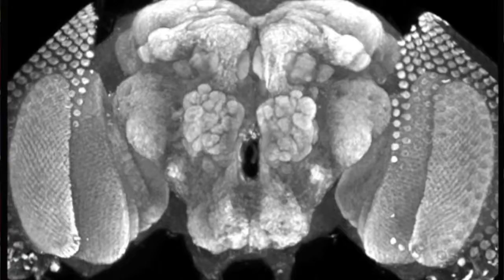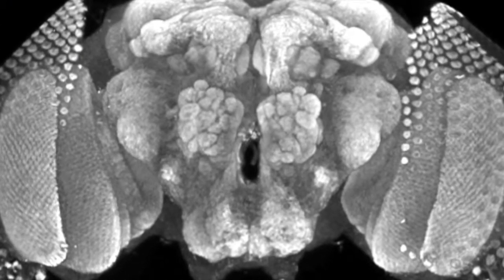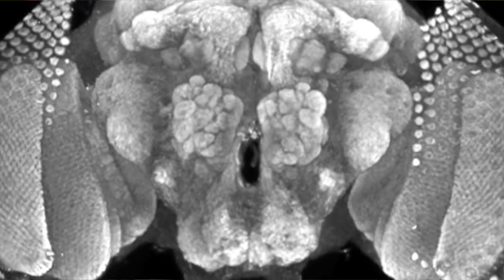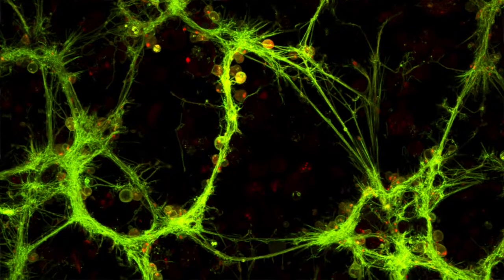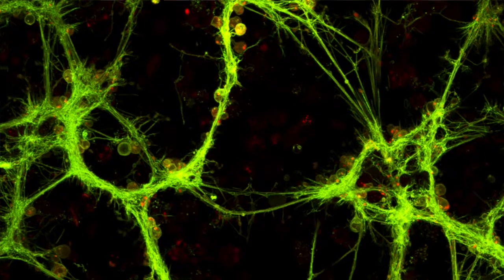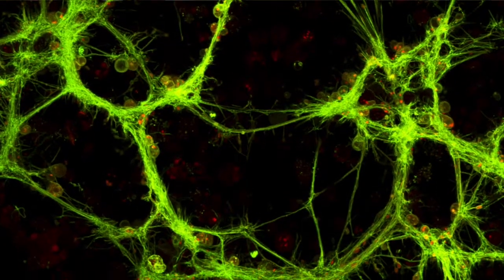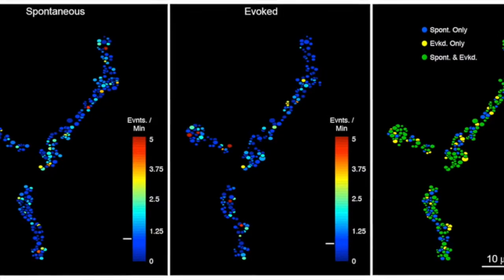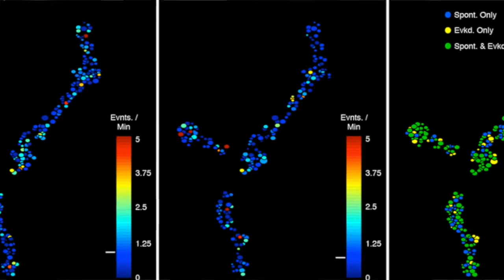Picower Institue Faculty Profile: Dr. Troy Littleton